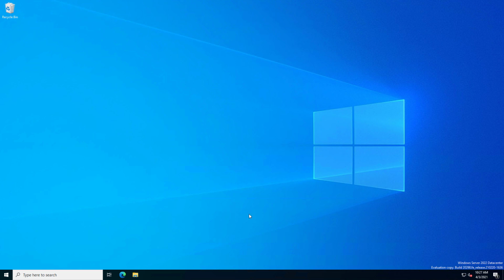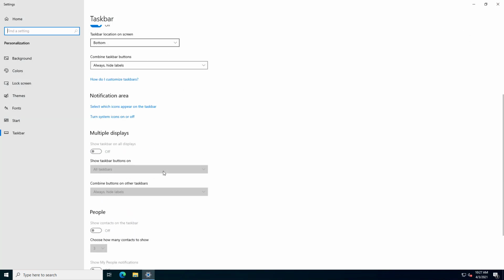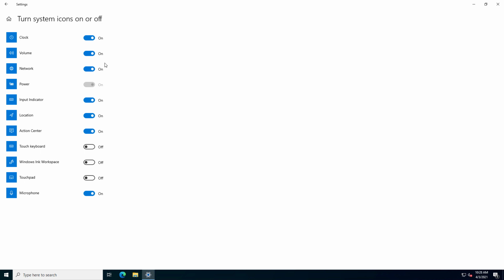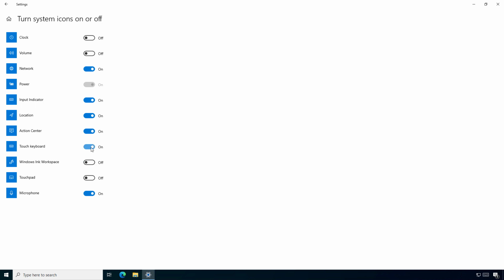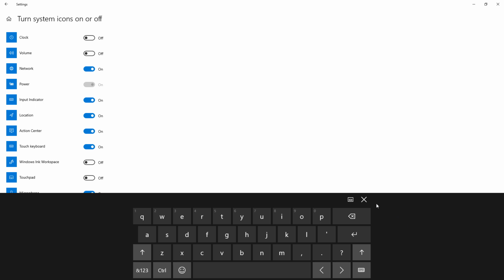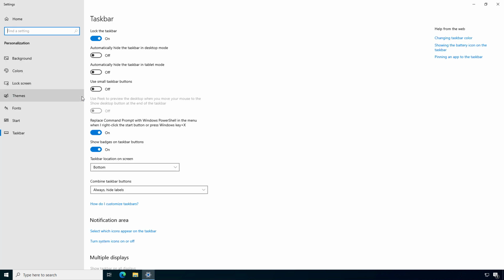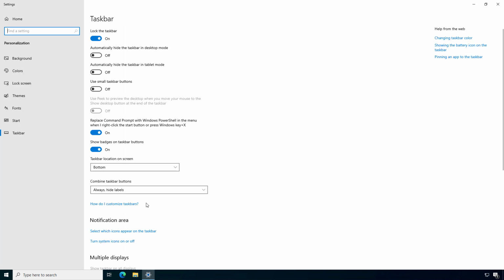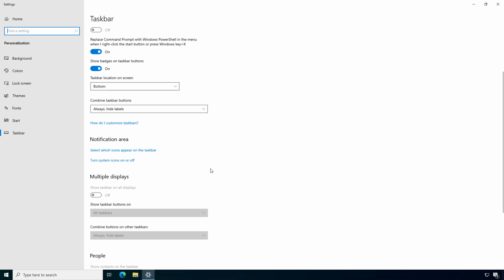Windows Server 2022 How to Customize the taskbar Icons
Professor Robert McMillen show you how to Customize the taskbar Icons in Windows Server 2022